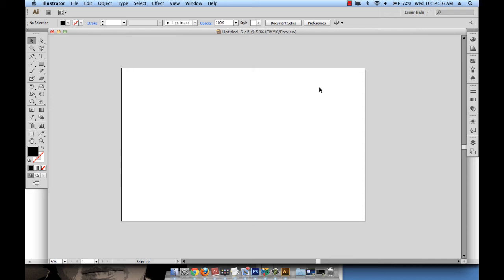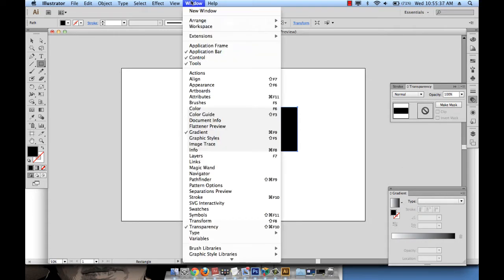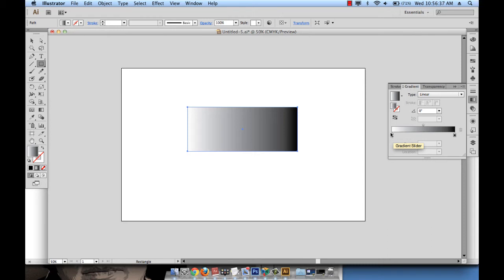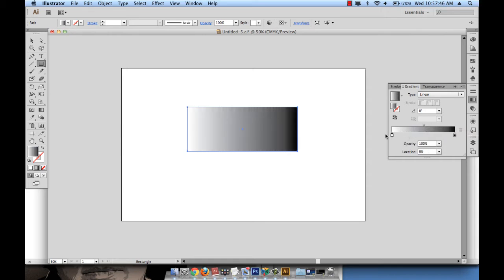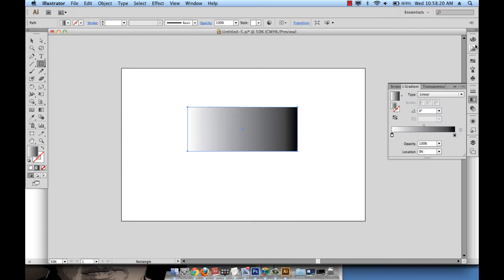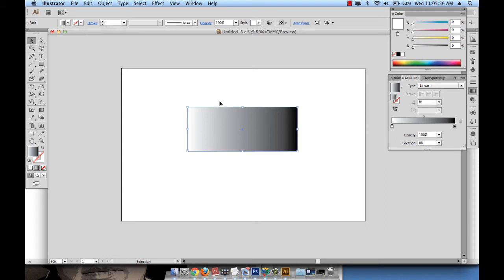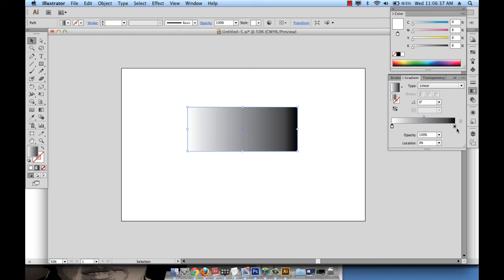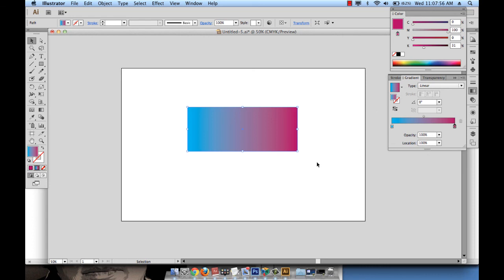Adobe Illustrator Part 22 ::: Creating and editing gradients (1)